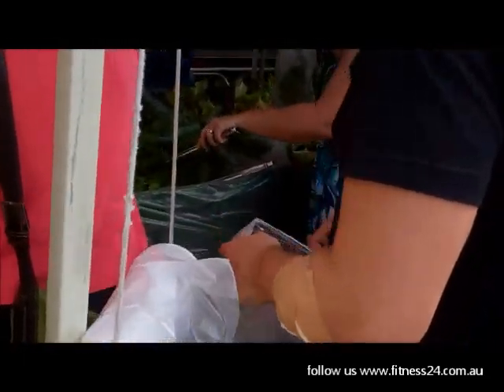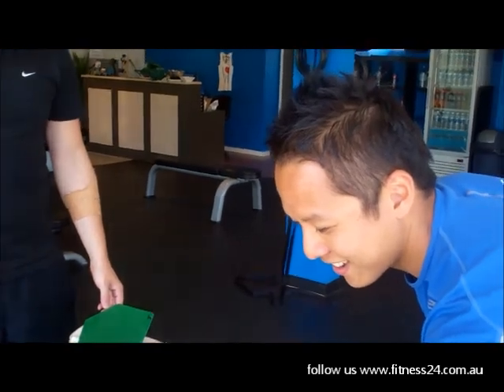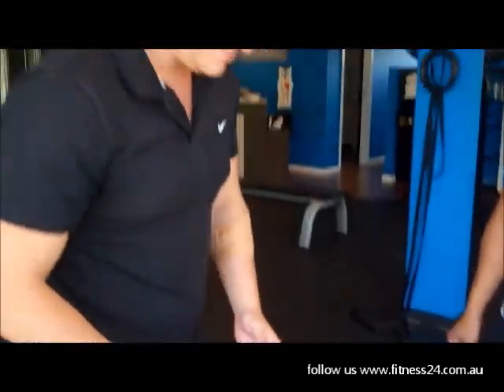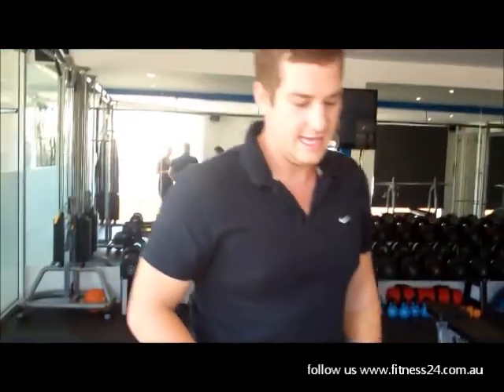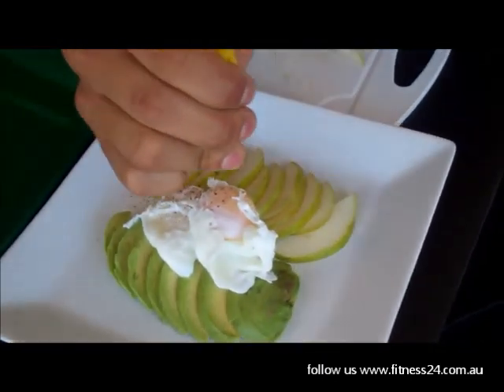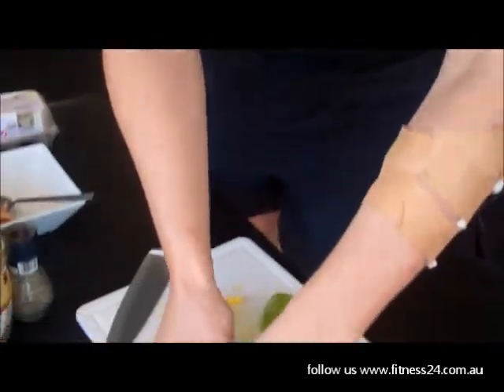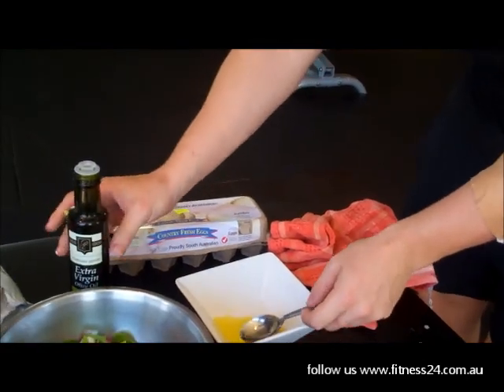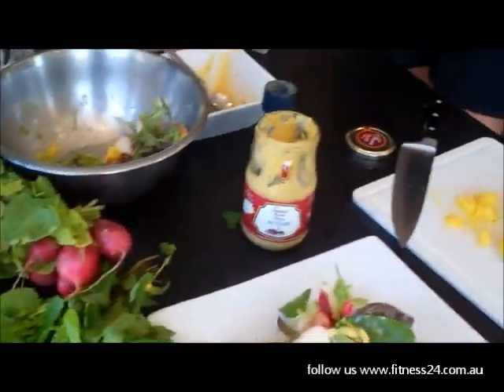Quick and easy meals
200212 Quick and easy meals under $10

Breakfast
Poached eggs
Pear
Avocado

Lunch
Chicken
avocado
Mango
Raddish
Mint
Spinach
Mustard, Olive, lemon dressing